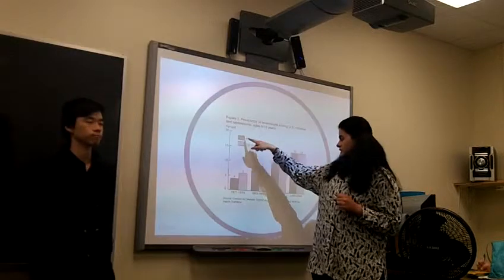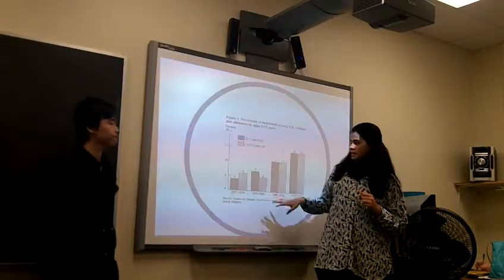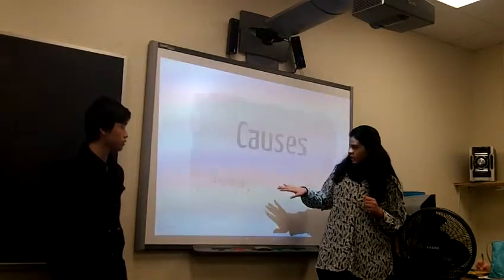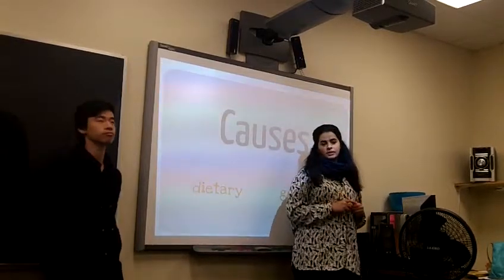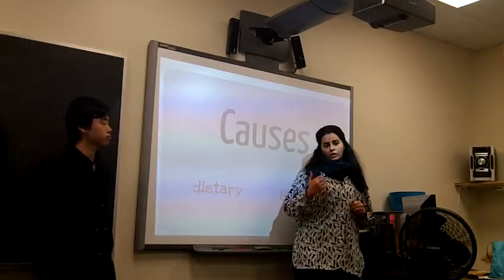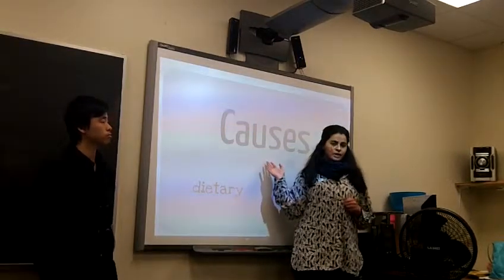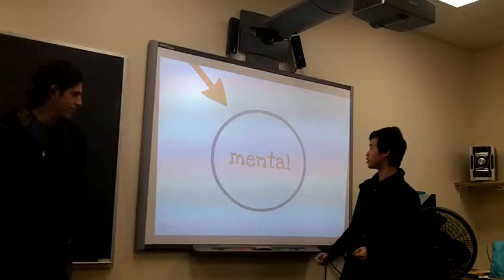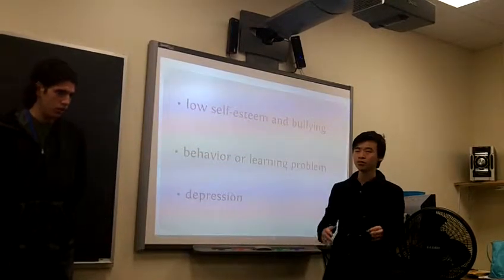100 0399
Description